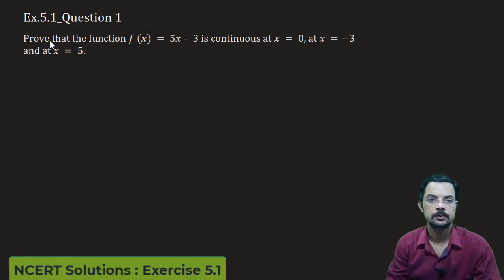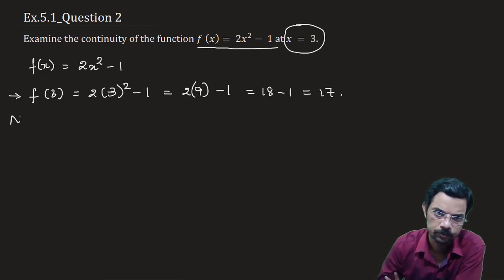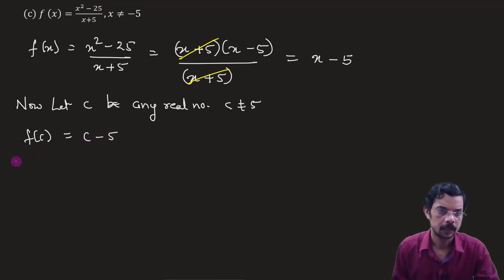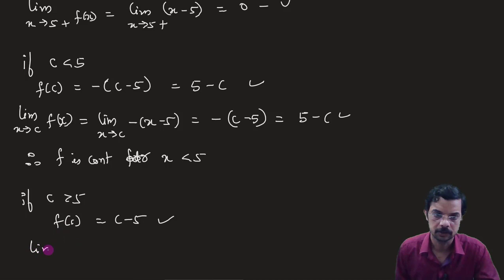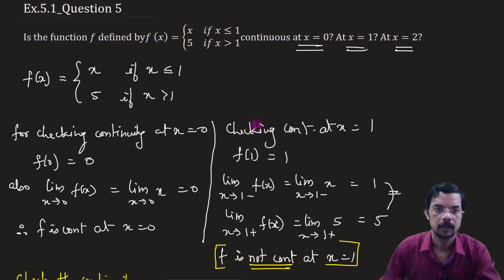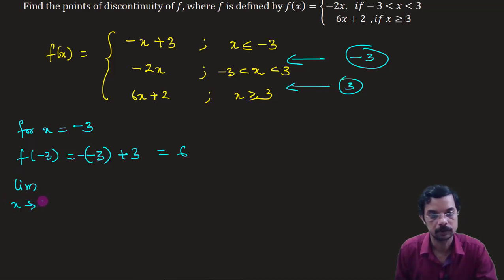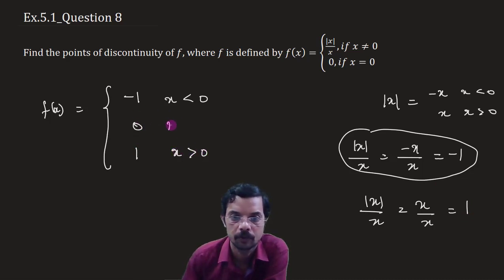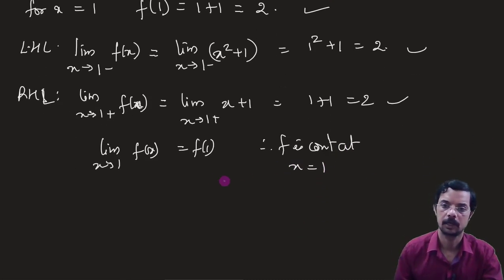Continuity and Differentiability| Class 12 Mathematics| NCERT Exercise 5.1 Q1 to Q10 Solutions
It gives a detailed explanation for Exercise 5.1 of NCERT Mathematics as per the syllabus of CBSE Class 12 Mathematics.